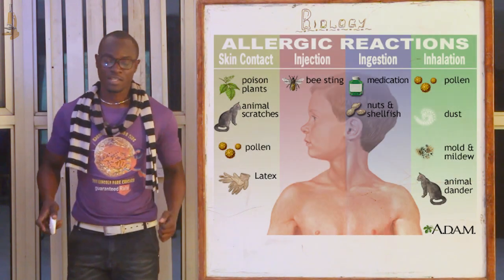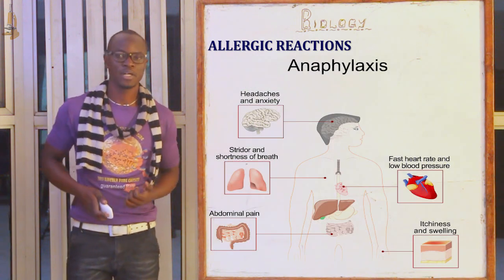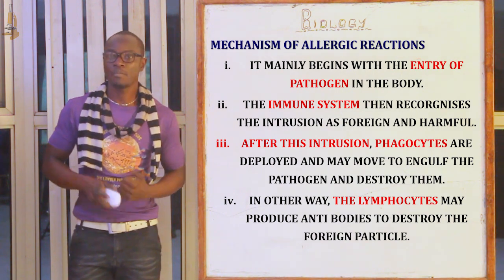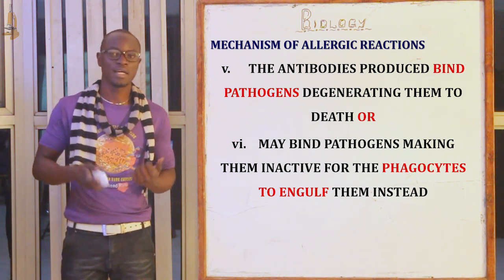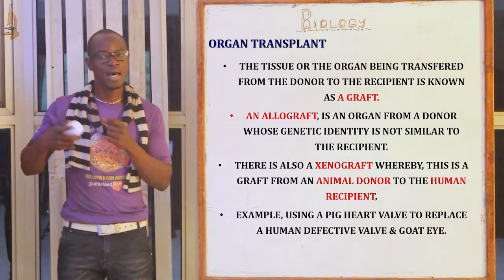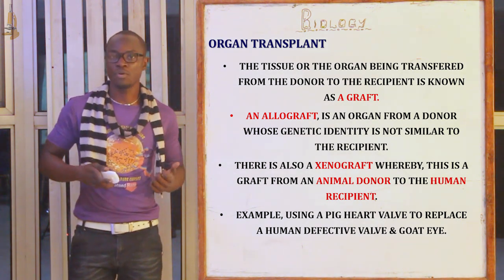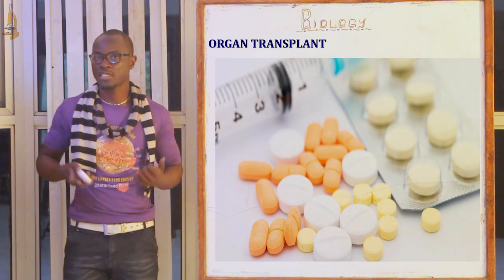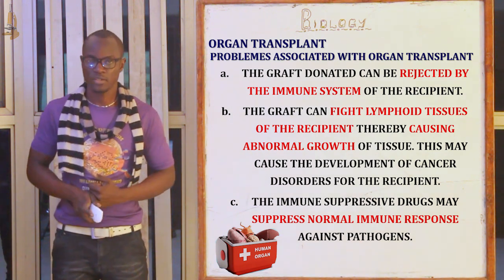8. Allergic Reactions Biology Form 2